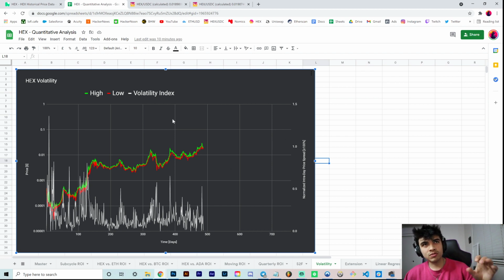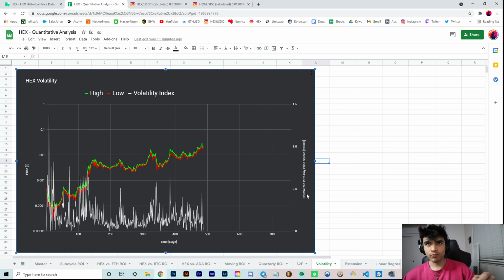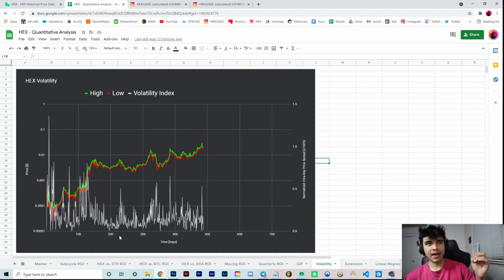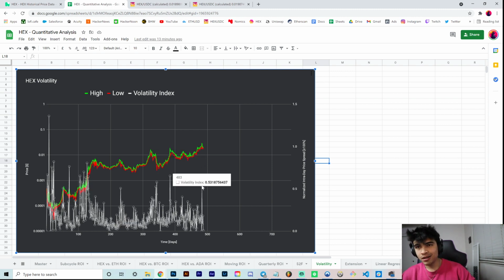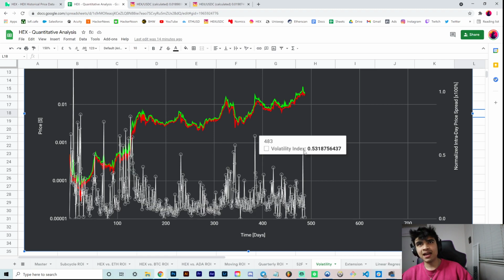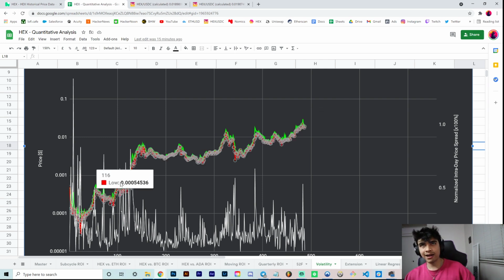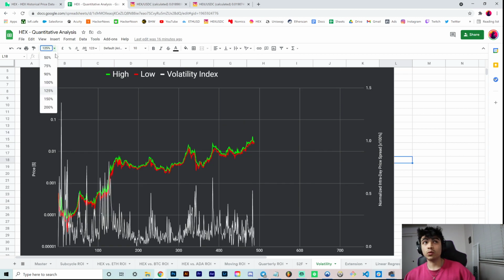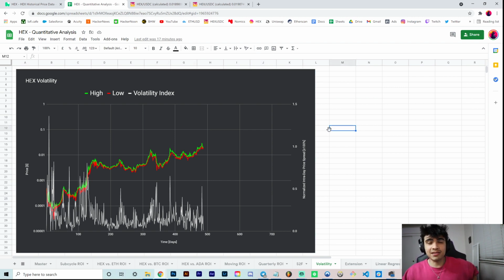HEX: Intra-Day Volatility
In this video we cover the volatility of the HEX/USD price using a custom indicator. Historical regions of high volatility on this indicator have been indicative of local tops, local bottoms, as well as pre-rally accumulation zones. Could the price of HEX be repeating a fractal from last year prior to its legendary 10X move? Let me know what you think this recent volatility spike means for the HEX price!

0:00​ - Intro
0:30 - HEX volatility index explained
1:55 - High volatility day example
3:22 - What do volatility spikes mean for price?
4:02 - Could we be playing out a fractal of last year?
6:09 - Disclaimer
6:20 - Why I make these videos / my thoughts on active vs. passive investing
7:26 - Outro